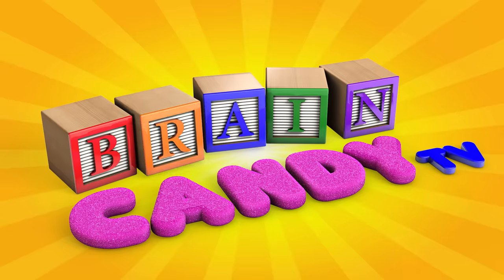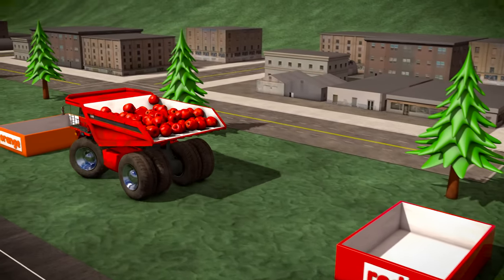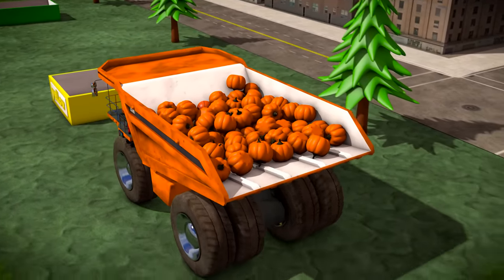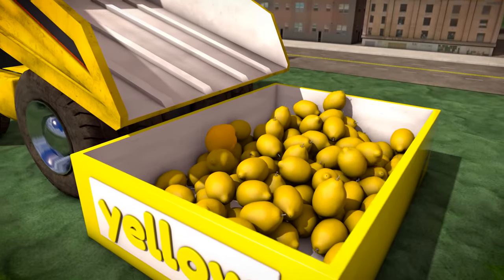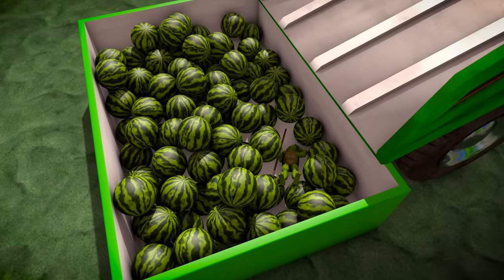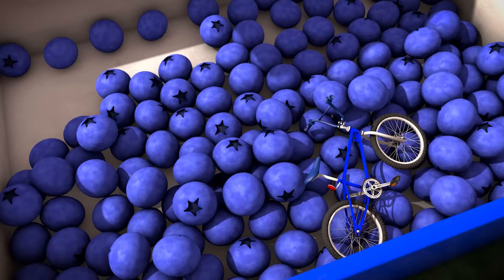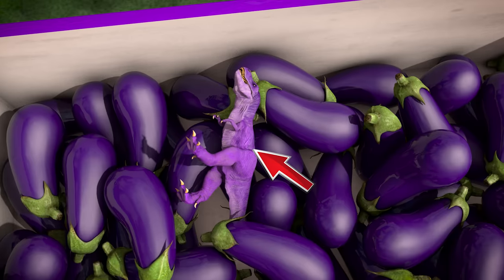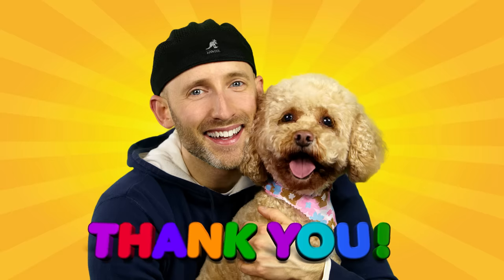Learn Colors with Dump Trucks Part 1 | Educational Video for Kids by Brain Candy TV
Your kids will love learning their colors with this fun educational video featuring colorful dump trucks transporting loads of fruits and vegetables.  We'll identify the colors of the fruits and vegetables and also find some stray toys mixed in with the cargo after it's delivered to the depot across town.

I hope this fun visual presentation helps your little ones to learn their colors and how to apply them to everyday objects.

I needed to re-publish this video since it lost all of its ranking and views after YouTube mistakenly demonetized it back in November 2017.  Hopefully my viewers will be able to find it and enjoy it once again.

And if you have a request for any special type of vehicle or topic that your kids would love to see, drop me a line and maybe I'll be able to incorporate it in an upcoming video!

Our channel, Brain Candy TV, is dedicated to producing fun and engaging educational videos that your kids will love.